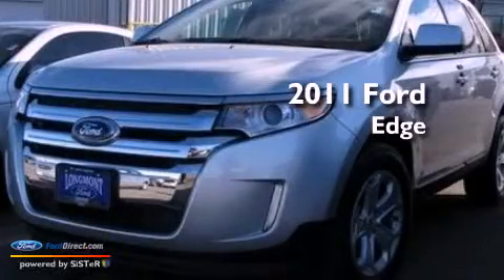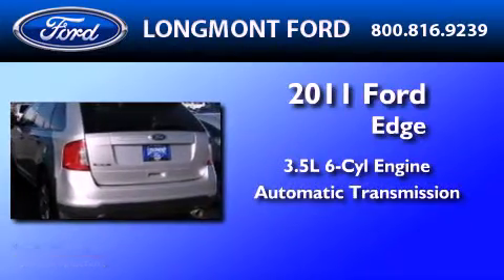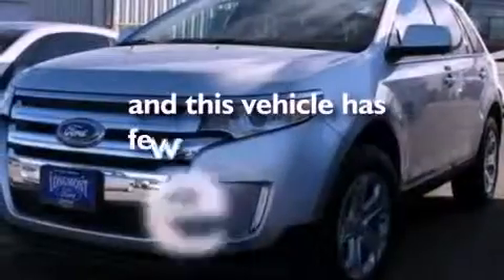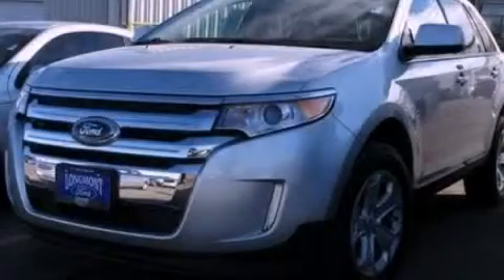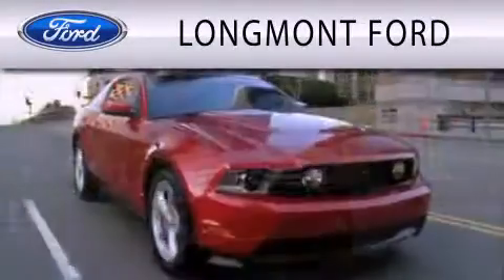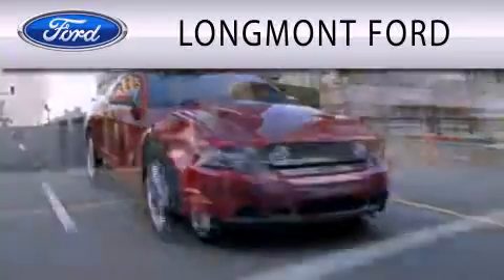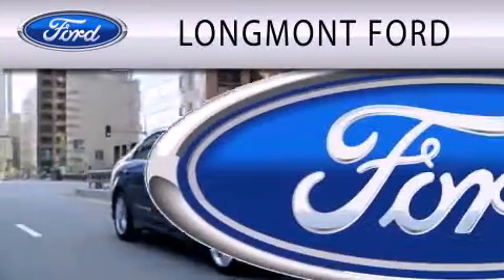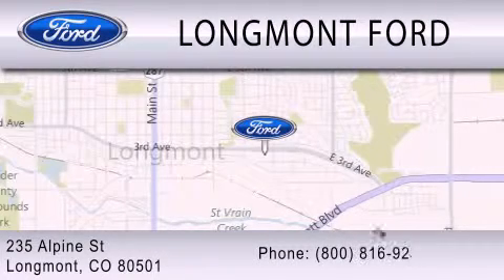2011 Ford Edge Longmont CO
Year : 2011
 Make : Ford
 Model : Edge
 Engine : 3.5L V6 24V MPFI DOHC
 Trans . : 6-SPEED AUTOMATIC
 Exterior : INGOT SILVER METALLIC
 Miles : 28,652
 Interior : CHARCOAL BLACK
 Stock : B14676